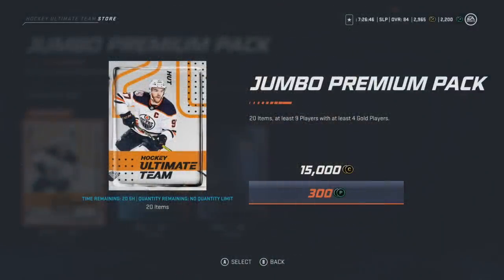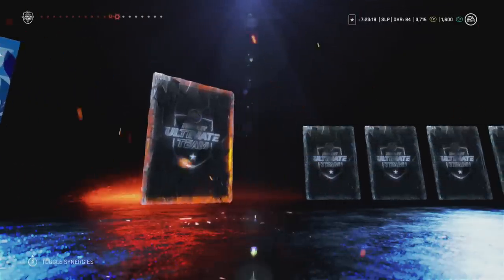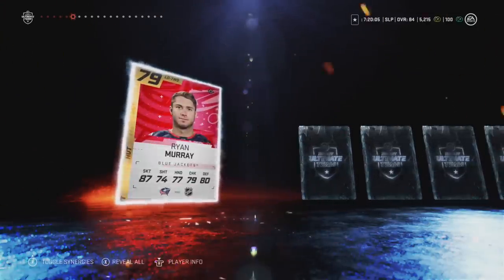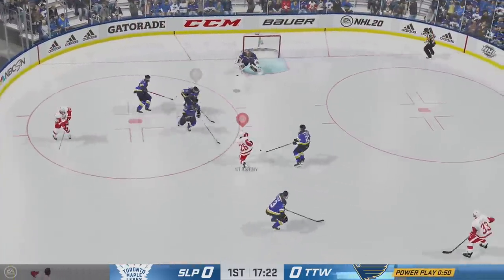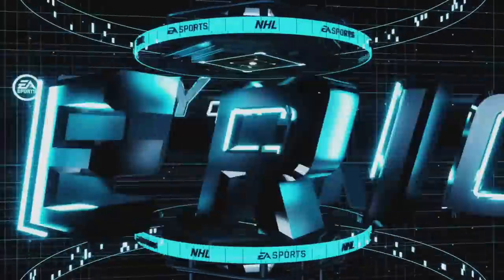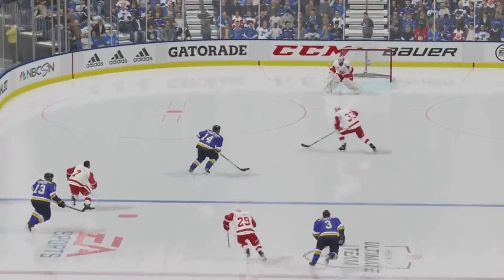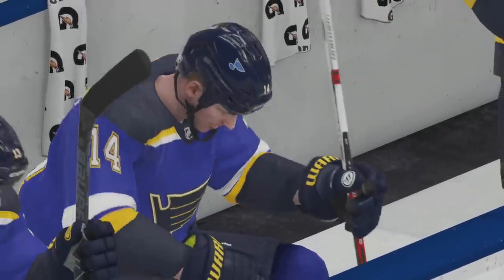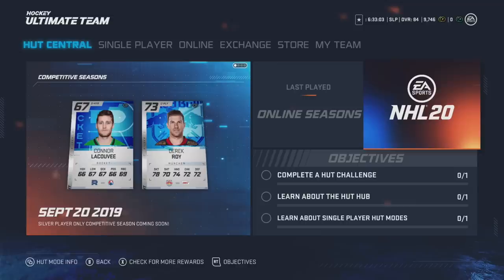NHL 20 HUT - WELCOME TO THE LEAGUE KID!! (First & Last Puck Purchase)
NHL 20 Anyone??!! Big ep today going 2 uploads since I know NHL isn't the most popular videos around :P If you don't mind SLAP That LIKE button for more :)